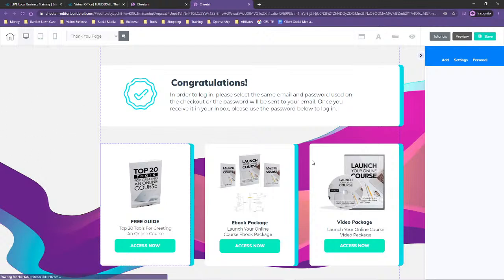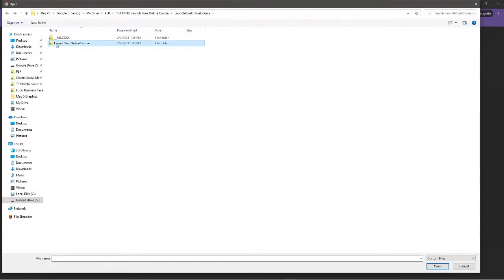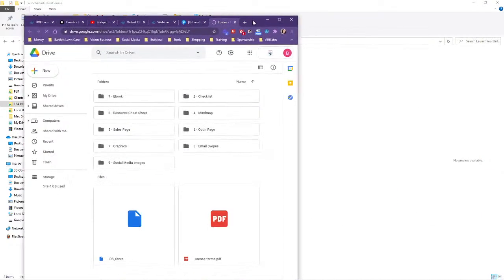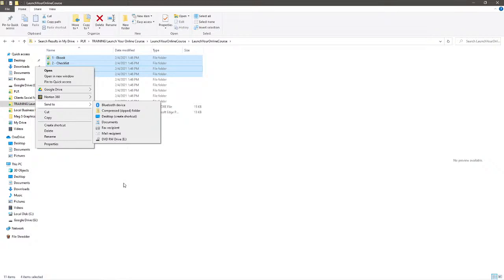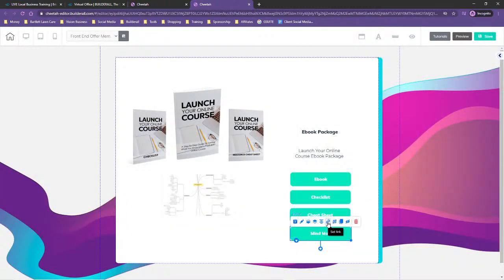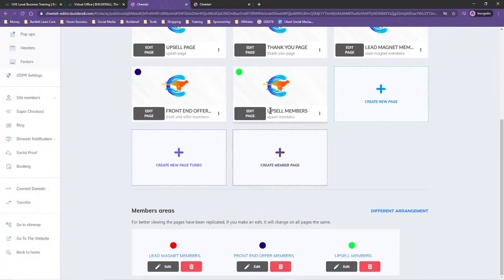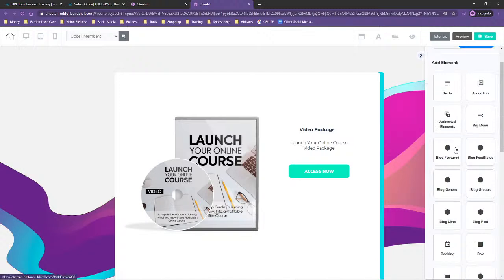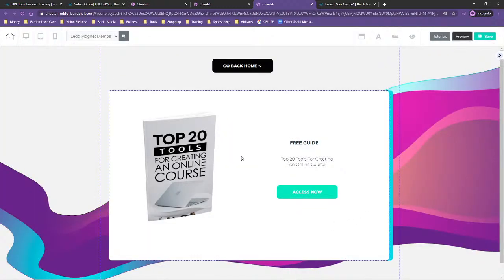How to Design Membership Pages for Your Course Funnel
Design membership pages for a course funnel.

This is day 15 of my course funnel challenge, and today I walk you through designing the membership pages inside Builderall. These are the pages people land on after they buy, so they need to feel simple and easy to use.

I start with the lead magnet delivery page. I strip it down to one box with the download button, because I want it clean and easy to follow. Then I move to the front end offer page. This one delivers four products, an ebook, a checklist, a cheat sheet, and a mind map. I duplicate buttons for each one and rename them so buyers know exactly what they are clicking.

One file was too large to upload directly, so I show you how to zip it, and when that still did not work, how to link out to Google Drive instead. It is a good reminder that you will run into small problems like this, and there is always a workaround.

The last membership page delivers the full video course through the e-learning platform. I set it up to redirect back to the thank you page after someone finishes, so they never lose their way back to the other products they bought.

I also add a back home button to every page so buyers can always find their way back to the thank you page. Little touches like this make the whole customer journey feel more professional.

If you are building your own course funnel and membership pages, I hope this walkthrough gives you a clear starting point.

⏱️ Chapters:
00:00 Introduction
07:30 Designing the Ebook Membership Page
10:52 Linking the Thank You Page
12:59 Building the Resource Page
15:03 Reusing Saved Panels
16:24 Sharing Files With Google Drive
19:08 Uploading the Ebook Files
23:16 Adding Download Links
26:39 Membership Pages vs E-Learning Home
30:44 Embedding the E-Learning Course
33:28 Adding a Back Home Button
37:32 Linking to the Membership Login

💬 Drop a comment: Have you ever built a membership page for your own course or digital product?